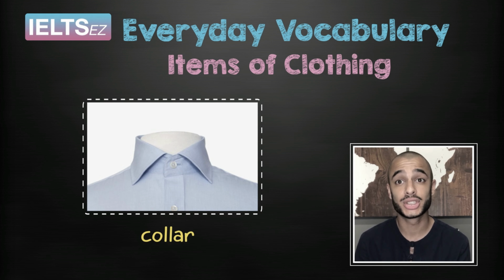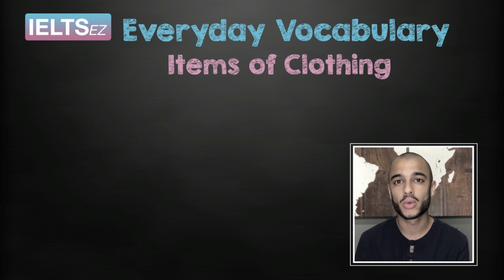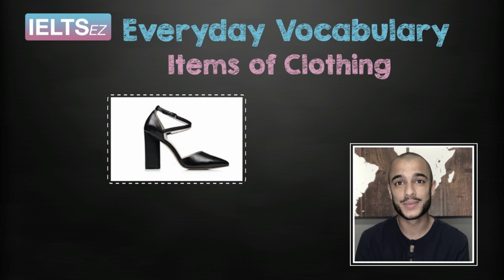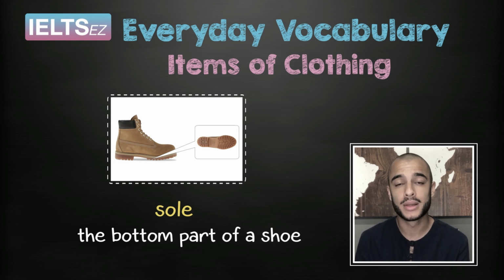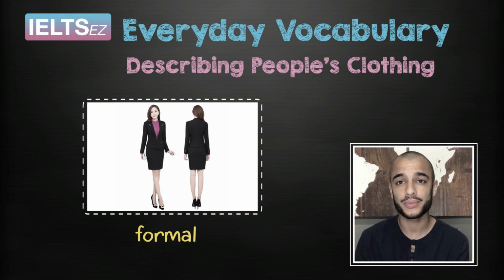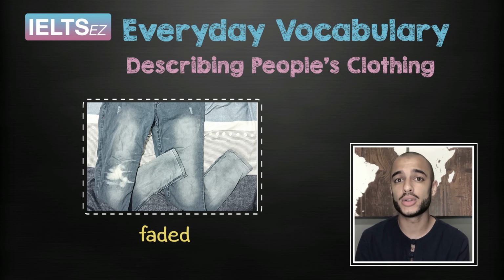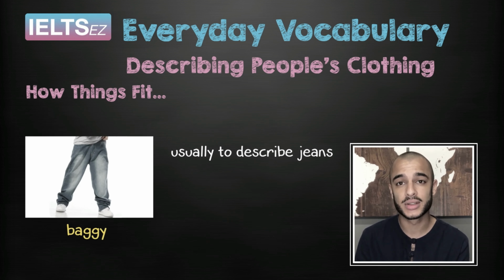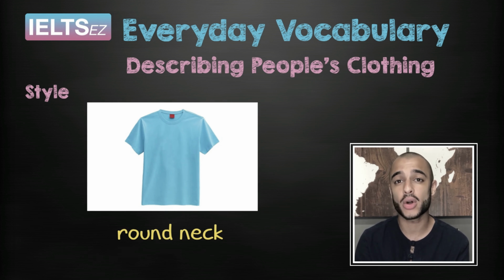IELTS Speaking Cue Card topics with answers | Clothing (2020)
In the IELTS Speaking Test, you will have a discussion with a certified examiner. It will be interactive and as close to a real-life situation as a test can get.

The IELTS Speaking test is 11-14 minutes long and is in three parts.

Part 1

You will answer questions about yourself and your family.

Part 2

You will speak about a topic. IELTS Speaking Test - Describing People's Clothing

Part 3

You will have a longer discussion about the topic introduced in Part 2. The Speaking test is the same for both IELTS Academic and IELTS General Training tests.

How to practise

This practice material is designed for two people working together. Find a study partner to help you practise. This might be a teacher or a friend.

Take the three parts of this practice test one after another without a break to make your practice as realistic as possible.

Remember, you need to speak fluently, clearly and accurately. It is important to say as much as you can and to be spontaneous. Do not prepare answers in advance.

Record yourself if you can so that you can go back and check your performance.

Review your Speaking test

Listen to your recordings and discuss your test with your study partner. Think about how you spoke. Were you fluent? Did your speech sound natural? Were you able to express yourself clearly?

Use the audio recordings and transcripts in each section to gain an insight into the test format. Note that these are not model answers, so do not try to imitate them.

There are no 'answers'. You and your study partner will need to assess how well you do.

Practice: IELTS Speaking Test - Describing People's Clothing